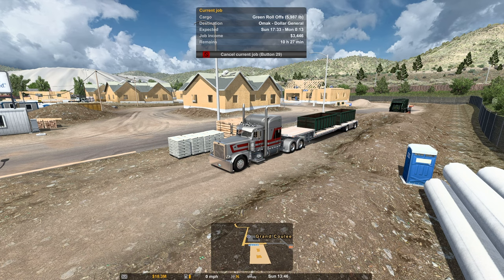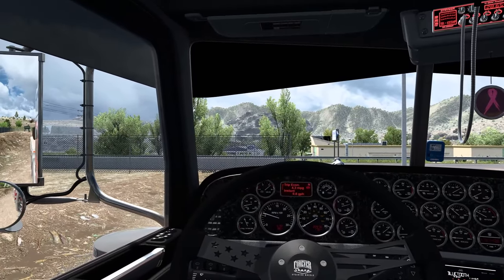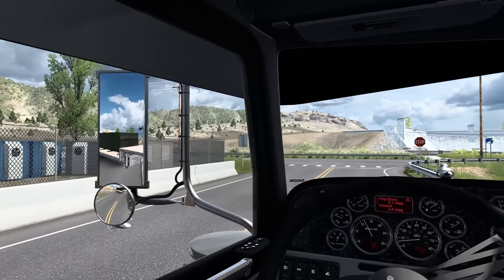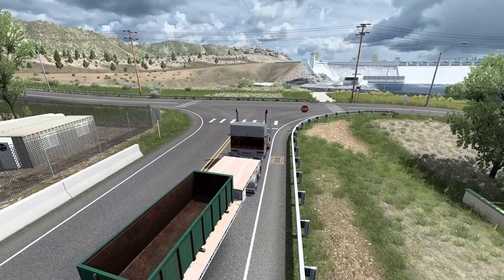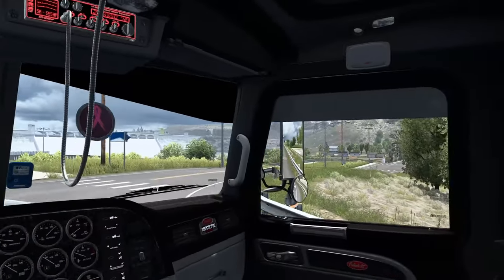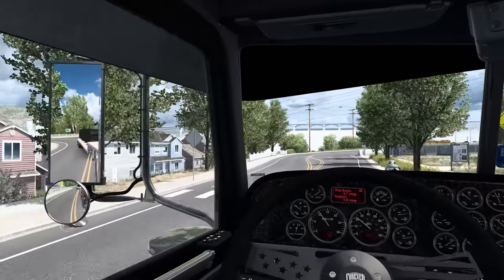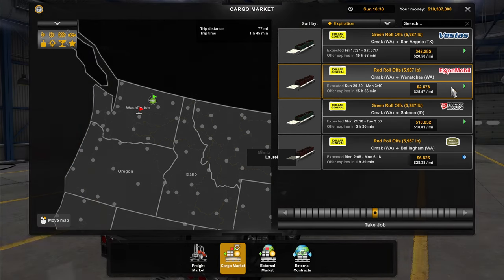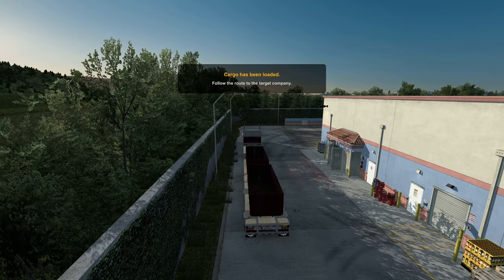No GPS Ep 58 | Pizzster Modding 389 & Wade Step Deck | American Truck Simulator | ATS 1.47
In this episode, Grand Coulee, WA gets knocked off the list (91 of 201 completed).

Trailer: Wade Step Deck (Coming Soon by Pizzster Modding)
Graphics: JBX + Grimes New Summer v3.2 + PNG + NPI

Gaming PC Specs:
- Motherboard: MSI Z490-A PRO
- Processor: Intel Core i9-10900K
- Processor Cooling: DeepCool Castle 240EX  RGB AIO
- Memory: 64GB DDR4-3200 Corsair Vengence RGB PRO
- Video Card: MSI GeForce RTX 3080 Ventus 3X 12G OC LHR
- Power Supply: 800W - 80 Plus Gold Certified
- Storage: (2) 1 TB WD Blue SN550 M.2 NVMe SSDs
                  (1) 1TB Samsung 870 EVO SATA III SSD
                  (1) 1TB 7200RPM HDD
- Main Monitor: Samsung 49" Odyssey Neo G9
- Upper Monitor: Samsung 49" Odyssey G9
- Razer Huntsman Tournament Edition Keyboard
- Razer Viper Ultimate with charging dock
- Razer Tartarus V2
- Elgato Stream Deck MK.2
- Elgato Facecam
- Scuff Instinct Pro Controller
- XBOX Series X Controller for non-shooter games

Sim Rig:
- Next Level Racing F-GT Elite Wheel Plate Edition
- ES1 Sim Racing Seat
- Elite Freestanding Monitor Stand
- Elite Freestanding Overhead Monitor Mount Add-On
- Elite Keyboard and Mouse Tray Add-On
- Elite Tablet/Button Box Mount Add-On
- Moza Racing R9 Direct Drive Wheel Base
- Moza Racing CS Steering Wheel
- Moza Racing GS V2 Steering Wheel
- Moza Racing SR-P Racing Pedals with Clutch Pedal Add-On
- Fanatec Clubsport V2 Shifter
  - (2) 3.75" extensions on the shifter from Sickspeed
- Lenovo Tab M10 Plus Android Tablet for Sim Dashboard

Audio Equipment:
- GoXLR Mini
- Rode PodMic
- Rode PSA1 Microphone Arm
- Astro A40 TR Headset with MOD Kit